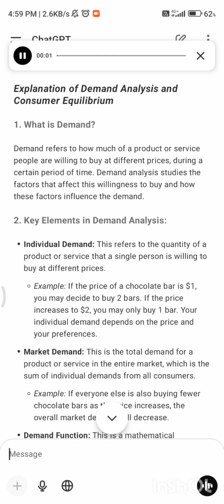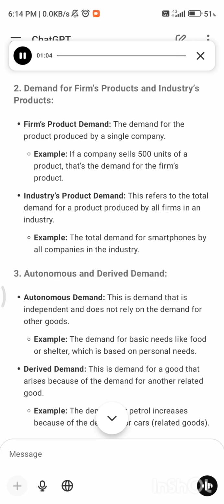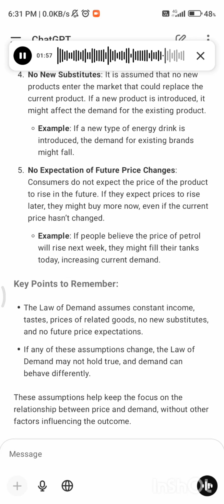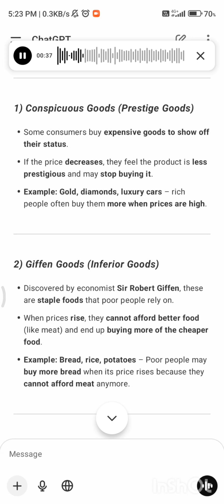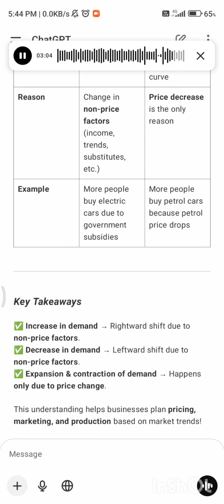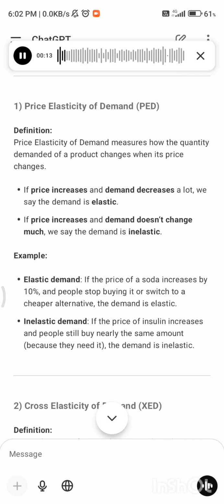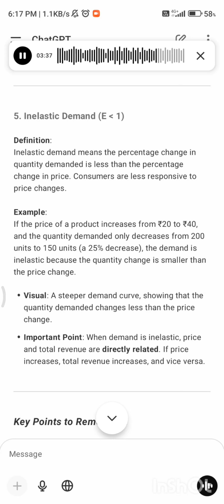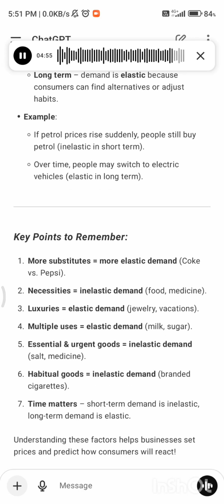|| EBD || MODULE - 2 || CHAPTER - 1, 2 And 3 (Half) ||